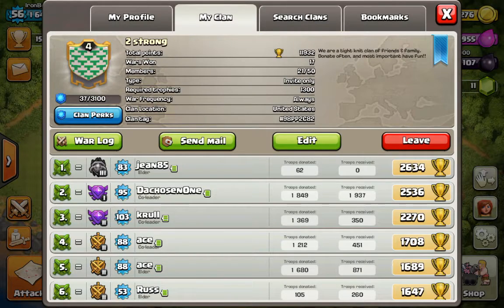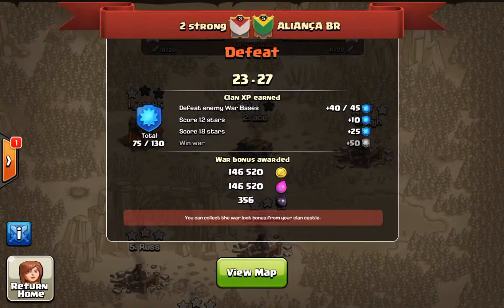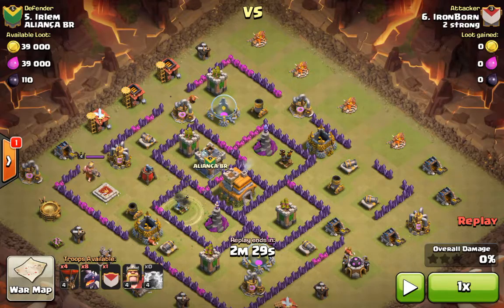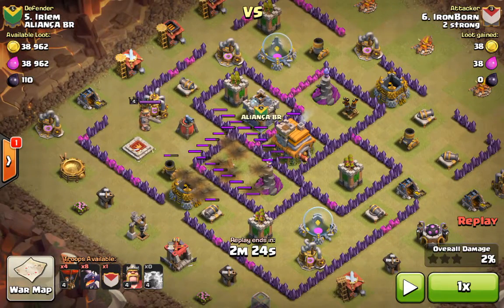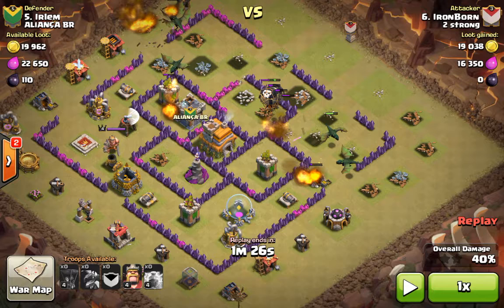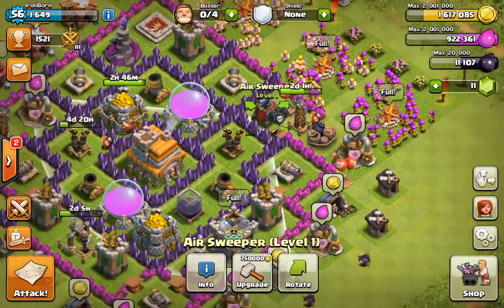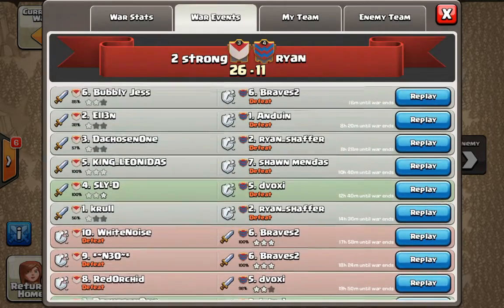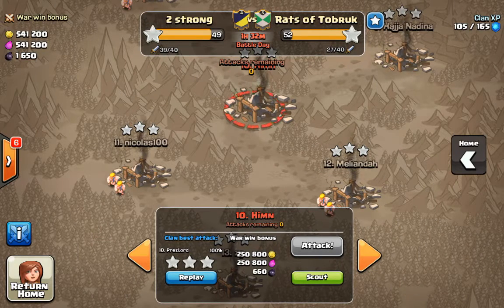TH7 Mass Dragon Attack Guide 2 Strong